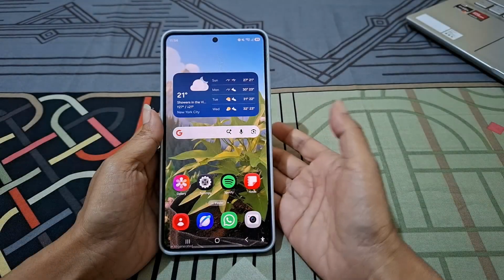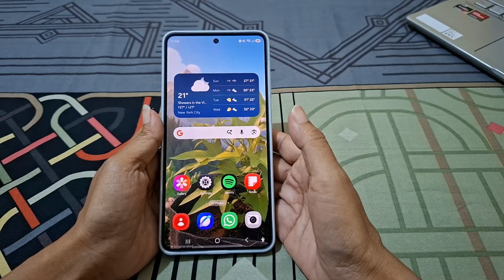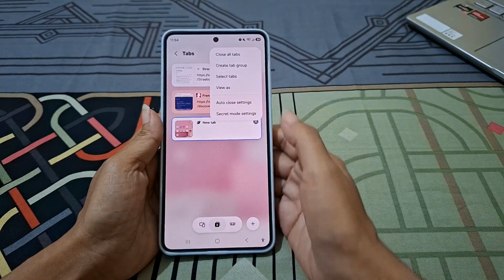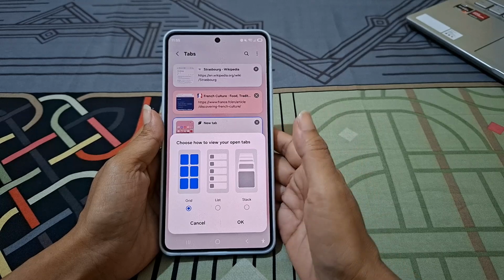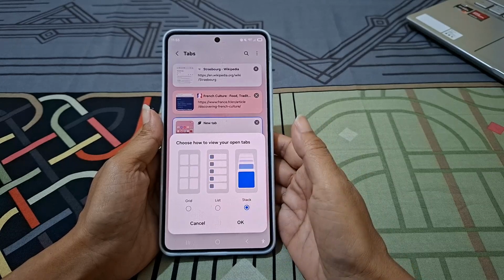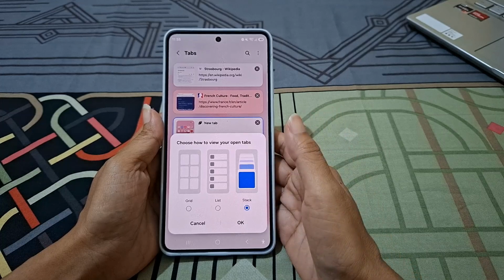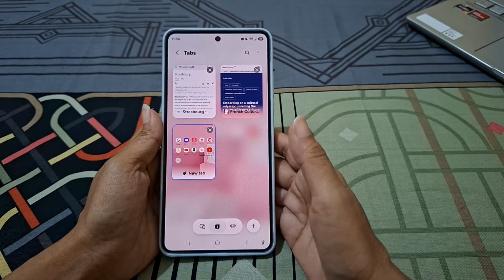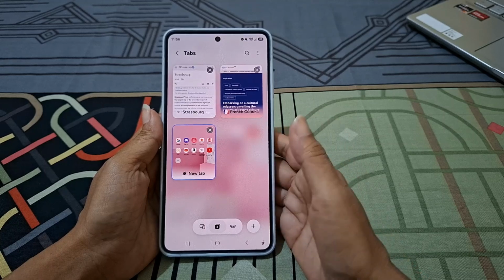How to Change Tab View in Samsung Internet (Galaxy S26 Ultra)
Want to change the way your open tabs look in Samsung Internet?
On the Samsung Galaxy S26 Ultra, you can choose from three different tab views:
* Grid — displays tabs as a grid of preview cards, useful when you want to see several tabs at once.
* List — displays tabs vertically, which can be easier if you prefer a simple list focused on page titles.
* Stack — displays tabs as a stack of cards for a more compact tab view.

Steps
- Open Samsung Internet.
- Tap the Tabs icon.
- Tap the More icon in the top-right corner.
- Tap View as.
- Choose Grid, List, or Stack.
- Tap OK. Your selected view will be applied to your open tabs.